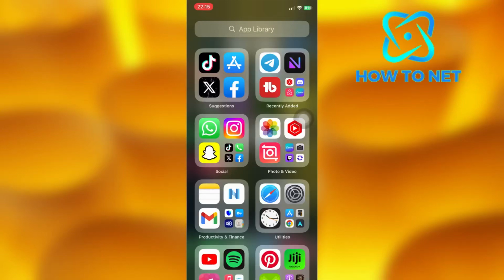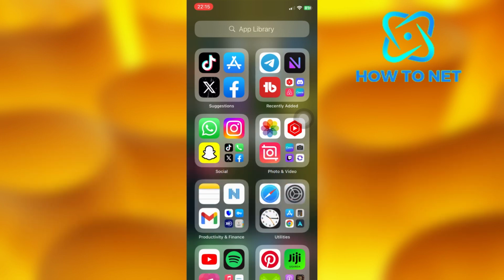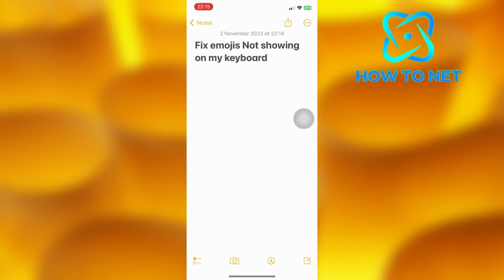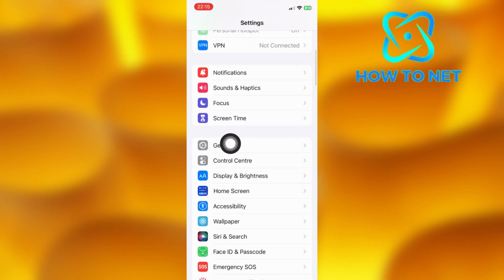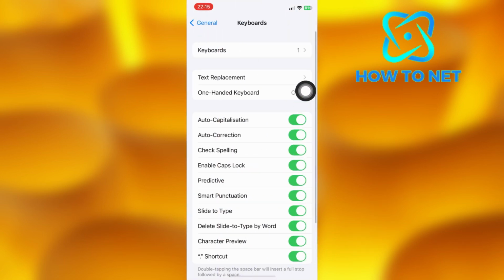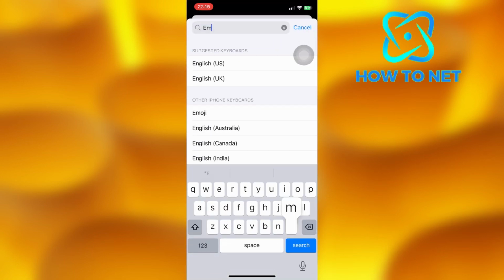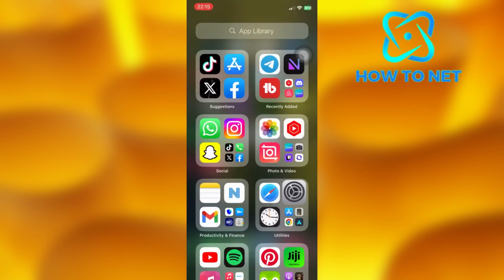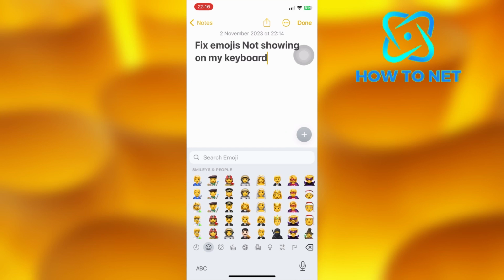Fix Emojis Not Showing On Keyboard | iPhone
In this Simple video tutorial, am going to share with you how you can fix emojis not showing on your iPhone keyboard. You can simply get back the emojis to your keyboard in just few simple steps.

Get back emojis on your keyboard
How can i put back emojis my iPhone keyboard
Keyboard emojis on iPhone